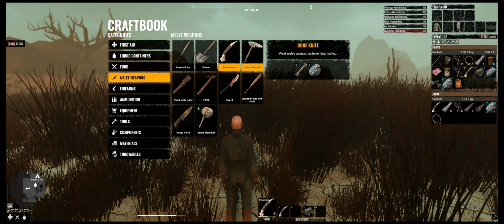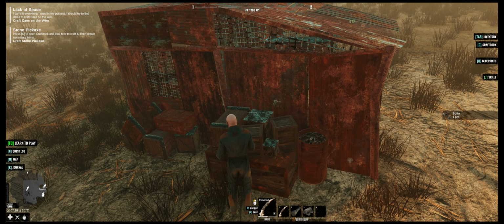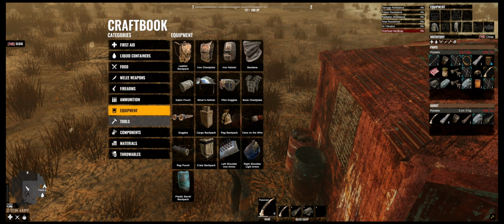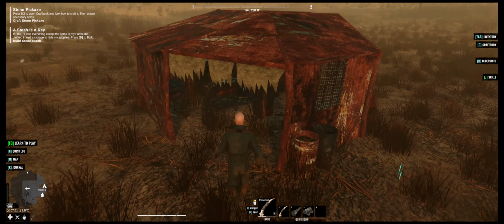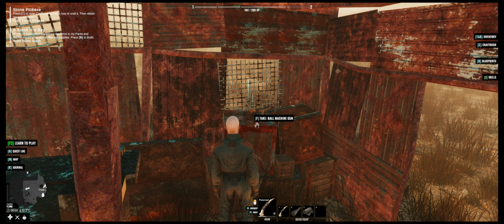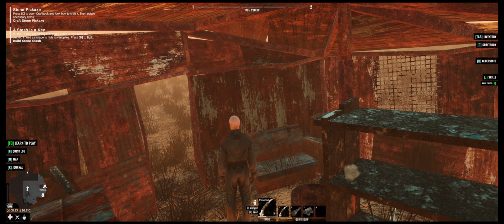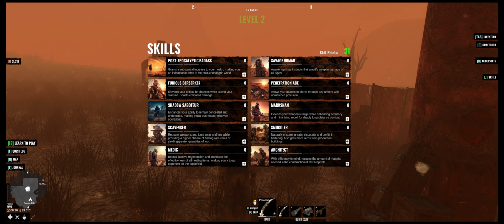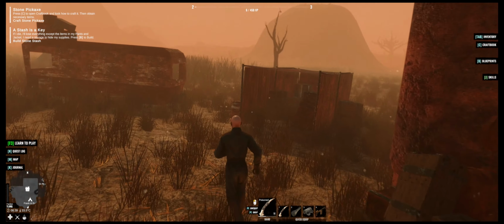Plains Of Pain Play-through | We keep on going!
Round 2! If you haven't seen the first half, go ahead, give it a look!
Yes it's something different than GTA or Day Z. You'll be fine.
This is a game quite similar, at least in 'Vibes' to a classic I used to play called 'Fallen Earth' and figured I'd give it a go! It's cheap and has pretty decent reviews, while not really polished and quite odd for some peoples taste, it's not so bad. Give it a go!

This is just part 2 of many more to come!

THE STORY BEHINDS PLAINS OF PAIN

Humanity was at the height of technological advancement when this happened. For some unknown reason, the sun began to produce gigantic solar flares that literally melted Mercury and Venus in a matter of days. The Earth was no exception and began to heat up as well. There was a general panic. Ordinary people relied on world leaders to somehow resolve the situation. They didn't. Instead, they immediately packed up and flew off the planet with the world's wealthiest class as part of a secret government project. Slowly, the original civilization began to disintegrate into smaller parts until there was almost nothing left.

Over time, the planet was almost completely drained by the constant extreme temperatures. Only a minimum of vegetation remained. Of the few humanity that was left, most people went mad over time and just wandered the world looking for a little water and food. Two hostile factions are trying to restore some sort of general order and help those who haven't gone completely mad. But each in their own way. If you're not loyal to them, you're nothing more than a grain of sand in an endless wasteland. And this is where your story begins.

You start out as a neutral survivor, and your only mission is to survive. How? That's up to you. You can build loyalty to one of the two factions, or you can stay neutral. There are advantages and disadvantages to both. Find out who's on the side of good and who's on the side of evil. Explore the world. Build your sanctuary. Trade. But above all, survive!